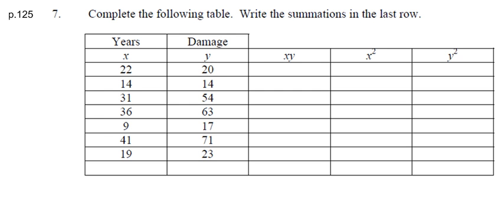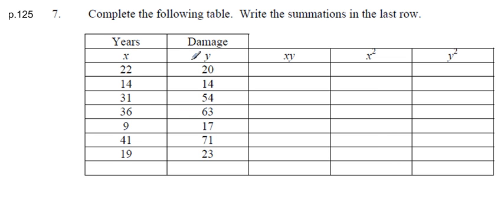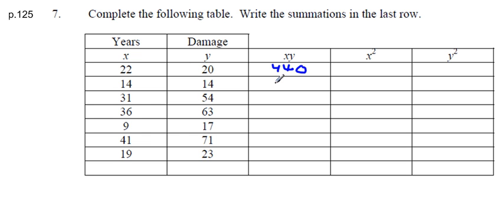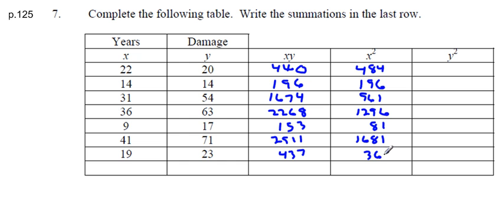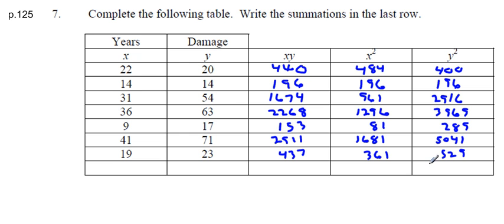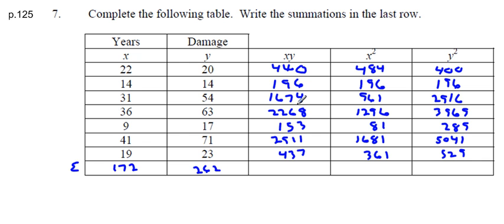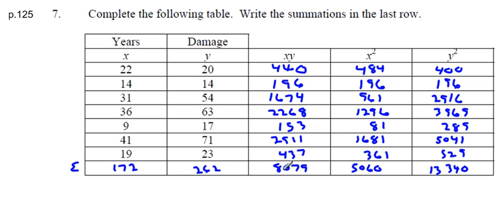Statistics p.125 #7.wmv